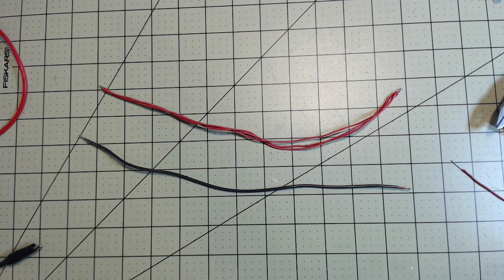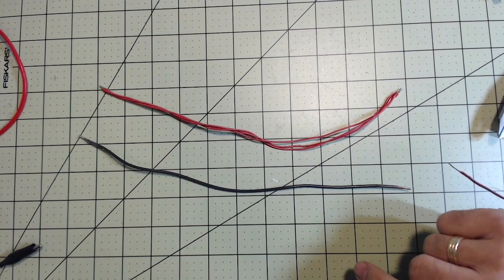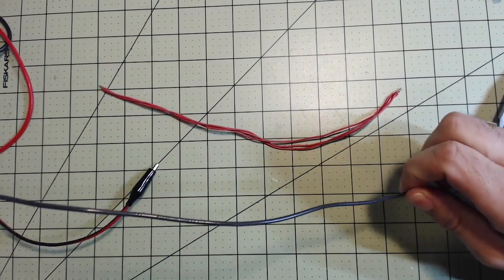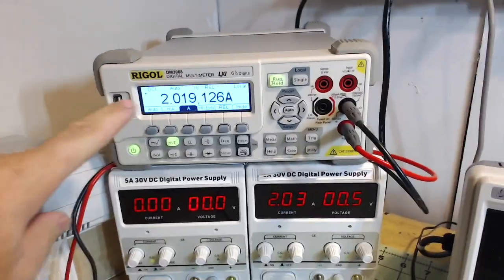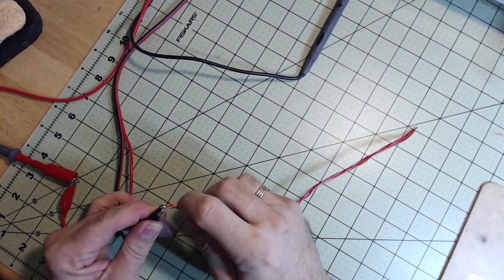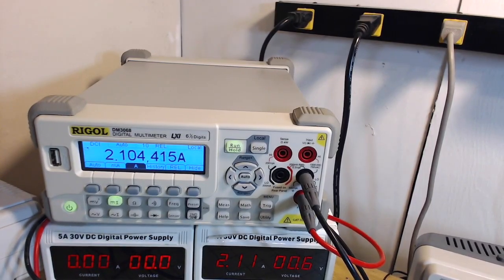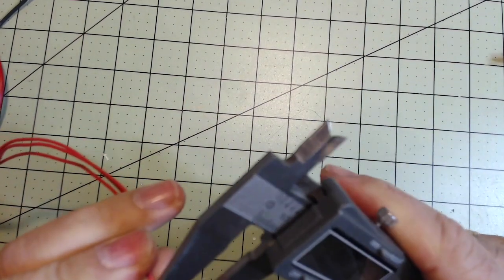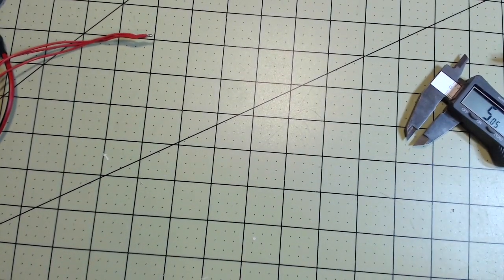Quiz 4: 14 & 22 gauge wire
In this video I demonstrate the difference between the current draw of a 12" long solid core 14 gauge wire as it compares to 3, 12" lengths of 22 gauge solid core wire in parallel.